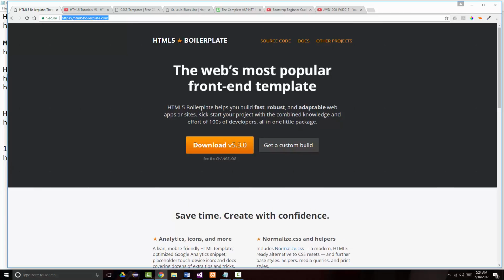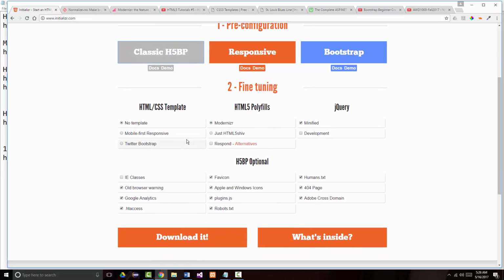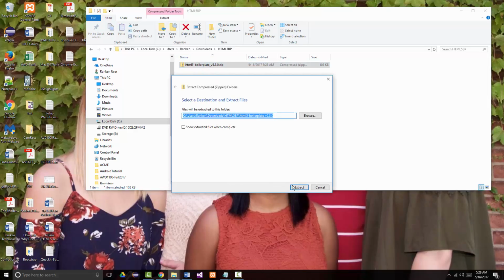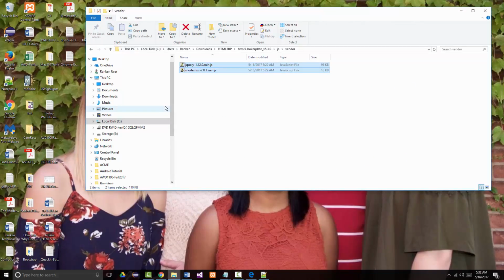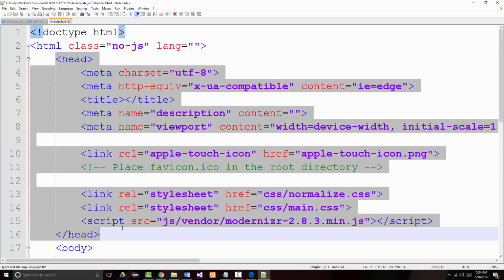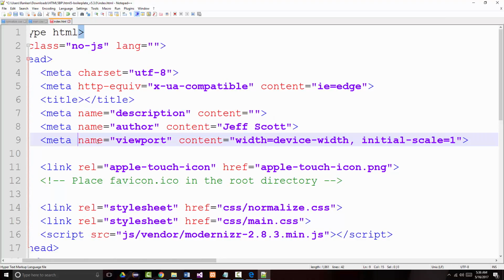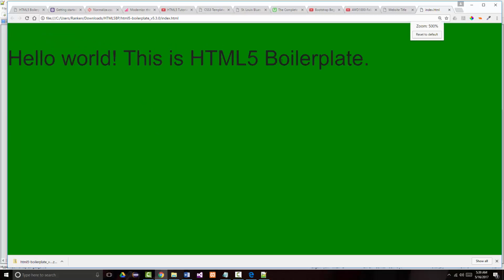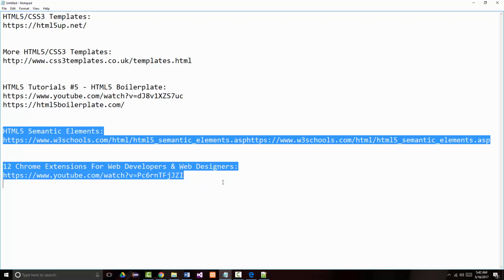Generic St Louis Blues Line Website - Version01 - Part01